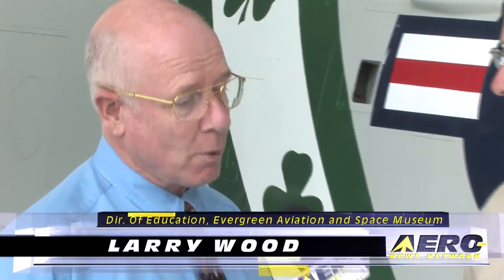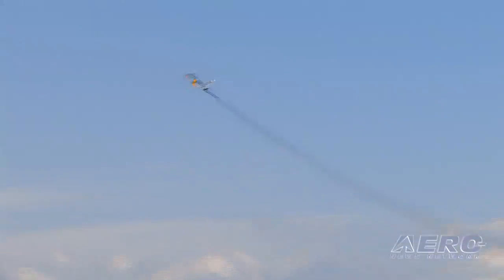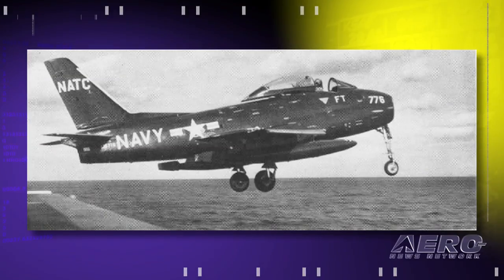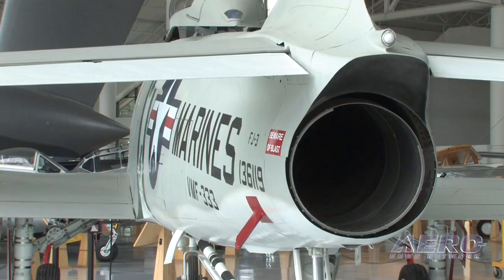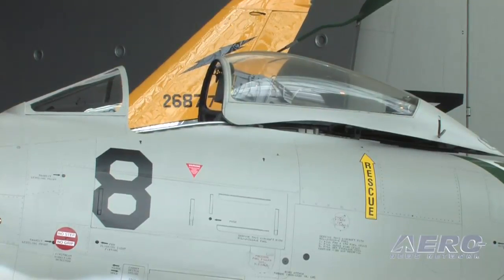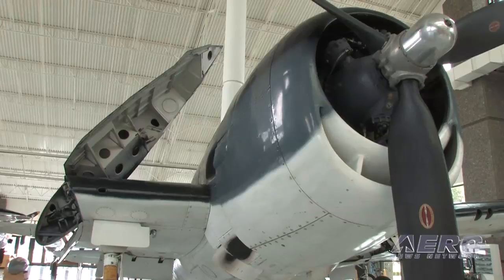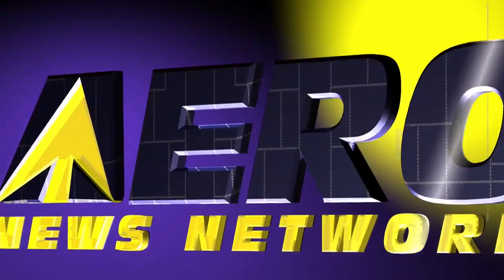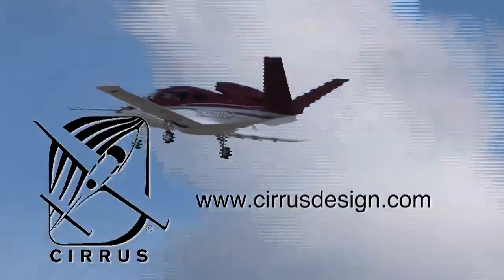Aero-TV: Profiles in Aviation - The FJ-3 Fury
Evergreen Aviation and Space Museums Larry Wood Profiles the FJ-3 Fury

Developed as a series of swept-wing, carrier-capable fighters, the North American FJ Fury series began as the United States Navy and Marine Corps equivalent to the USAFs F-86 Sabre.  The FJ-1, however, more closely resembles the F-86 Sabre (having a straight-wing design) than its successors; fundamentally different aircraft, the FJ-2 and the FJ-3 feature folding wings and longer nose landing struts to both increase the angle of attack upon launch and to absorb the shock of hard landings on a carrier deck.

On September 12th, 1946, pilot Wallace A. Lien took the North American FJ-1 Fury on its first test flight; after poor performance reviews, however, the Navy quickly determined that they needed an entirely new design for successful operations, ordering only 31 FJ-1 Furys into production.  In 1951, the Navy requested three prototypes of a swept-wing fighter design, designated as the FJ-2 Fury.  The FJ-2 Fury, powered by a single General Electric J47-GE-2 engine, first took flight on December 27th, 1951; this design too, however, proved unsuccessful at meeting operational needs.  With only 6,000 pounds of thrust and a heavier empty weight than the F-86 (an increase to 11,800 pounds over the Sabres 11,125 pounds), the FJ-2 Fury was underpowered for carrier operations.
Even before the development on the FJ-2 Fury finished, engineers began work on an upgraded version powered by the Wright J65-W-4 engine.  Delivering about 28% more thrust than the previously used G.E. J47, the J65 engine provided 7,800 pounds of thrust with little additional weight.  In March of 1952, the Navy ordered 389 of these aircraft, named the FJ-3 Fury.

Featuring a deeper fuselage than its predecessor, the FJ-3 Fury first flew in July of 1953.  Deliveries began in 1954, with a total of 538 FJ-3 Furys delivered by the end of 1956.  In 1955, several modifications were introduced to the fleet including the addition of two new under wing store pylons, color scheme change, and the replacement of wing slats by extended wing leading edges.  The wing leading edges added another 124 gallons to the fuel capacity and increased the wing area from 287.9 square feet to 302.3 square feet.  The last of the modified FJ-3 Furys, designated as FJ-3Ms, rolled out of the factory in August of 1956.